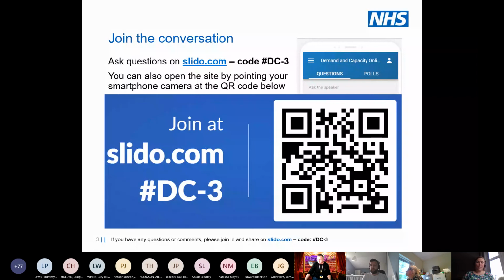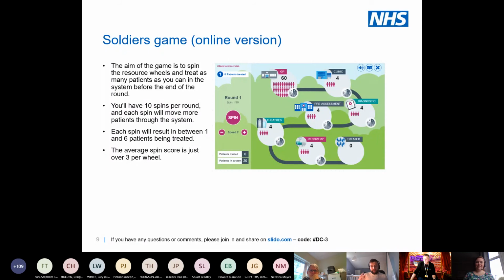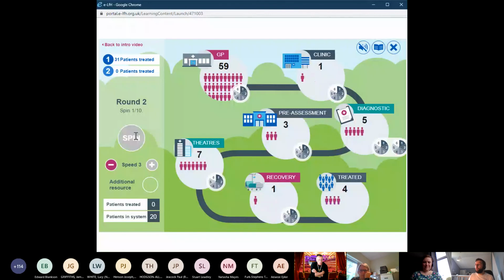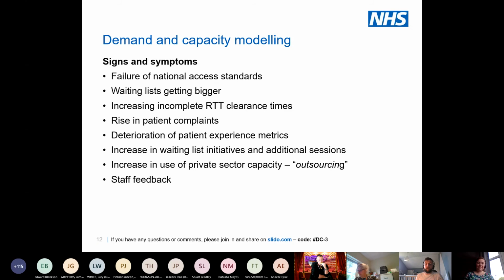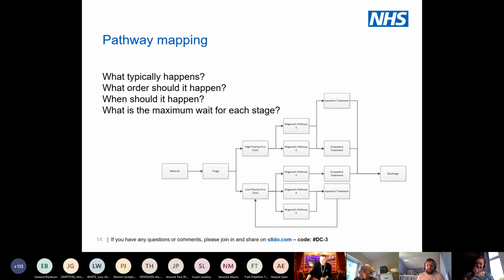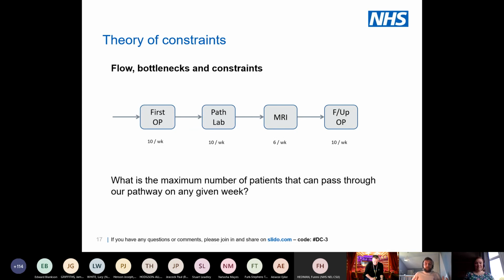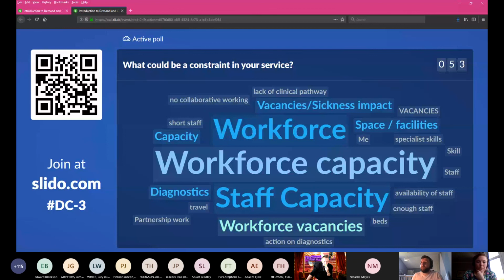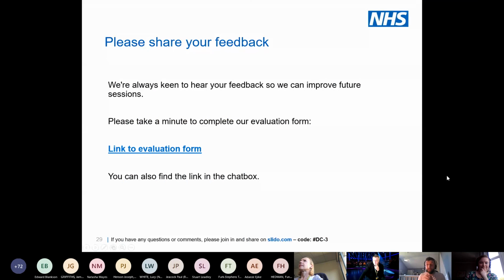Demand and Capacity Open Online Course - Module 3: Demand and Capacity Principles (Part 1 / 2)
The Open Online Course is 7 module course designed to give an introduction to Demand and Capacity modelling.

In Module 3 you will become familiar with some of the principles underpinning Demand and Capacity Modelling for NHS Services. In this module we are focusing on understanding the concepts of variation, pathway mapping and theory of constraint. In module 4, new principles will be added to your toolkit.

Slides for module three are accessible by NHS staff on the Demand and Capacity network FutureNHS